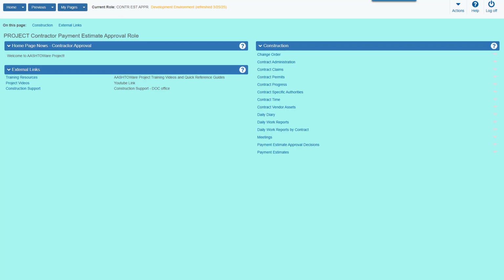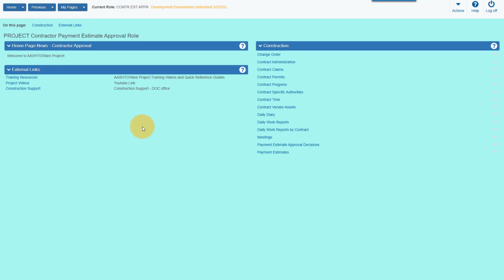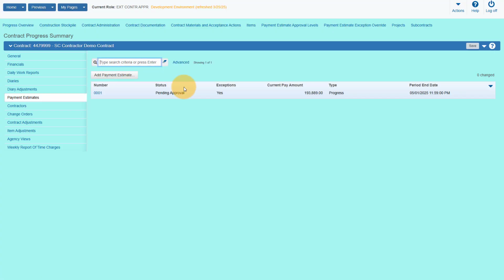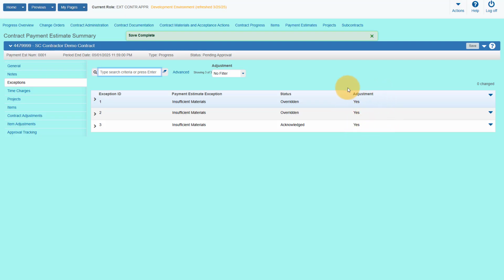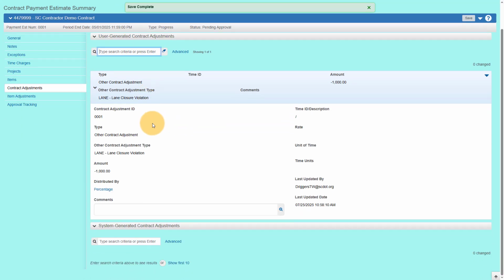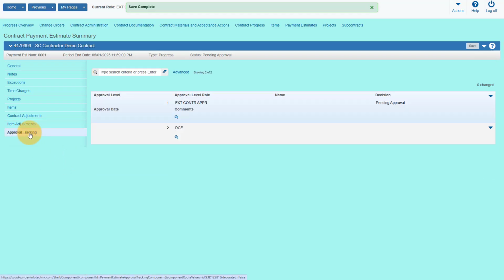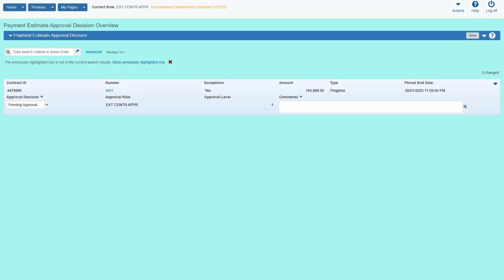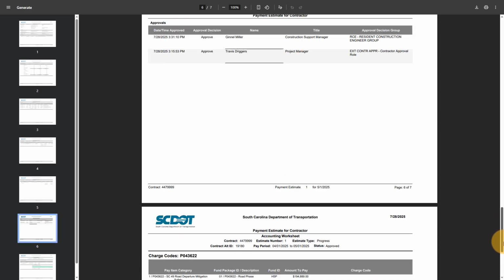AASHTOWare Project Contractor Payment Estimate Approval